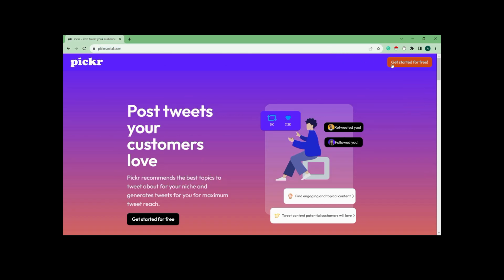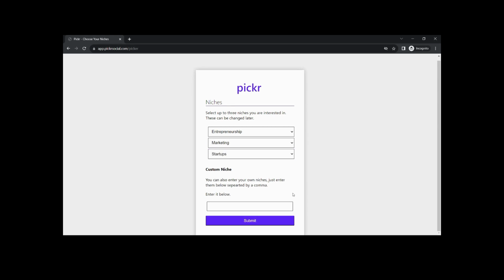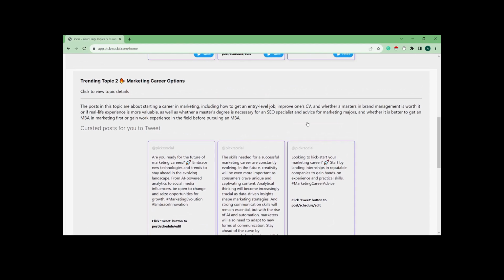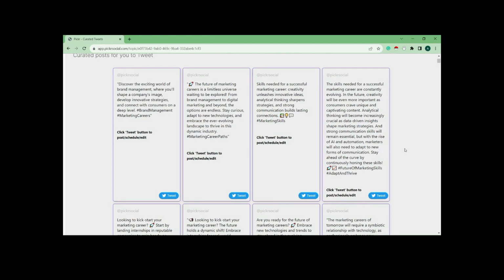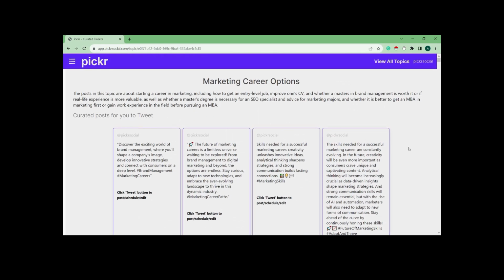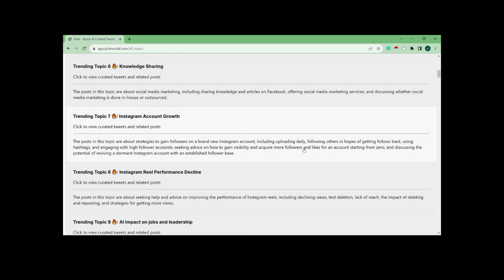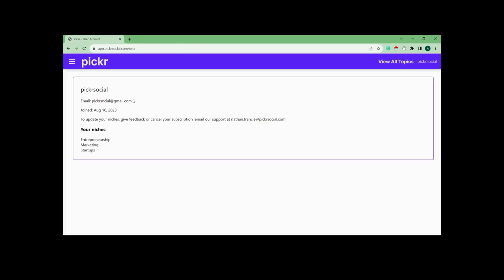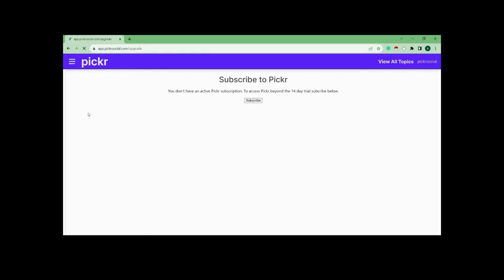Pickr - AI generated content - Walkthrough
This is a video walkthrough for Pickrsocial.com. Pickr's AI recommends the best topics to tweet about for your niche. It then generates engaging tweets for you to post, for maximum tweet reach. In this short video, we will introduce Pickr and talk you through how to use the platform.